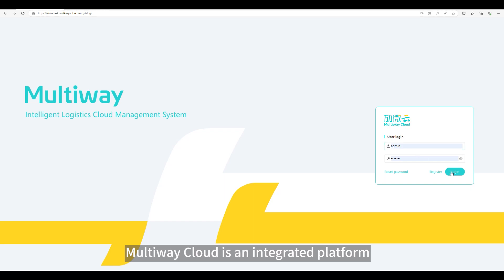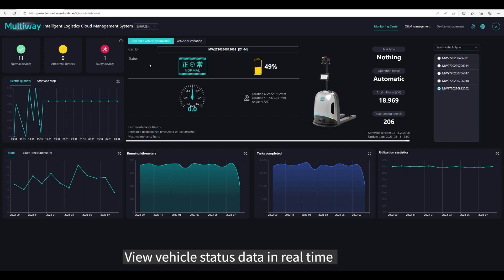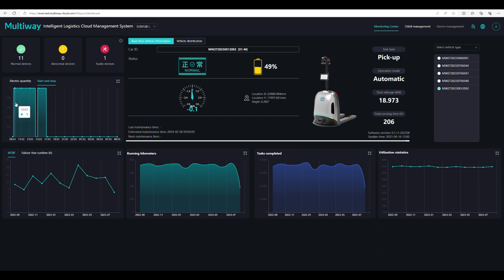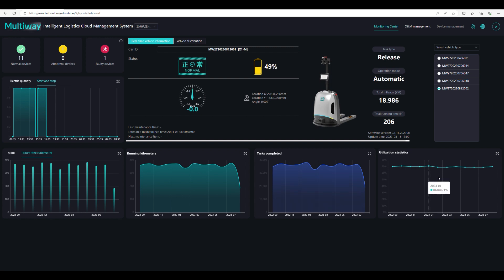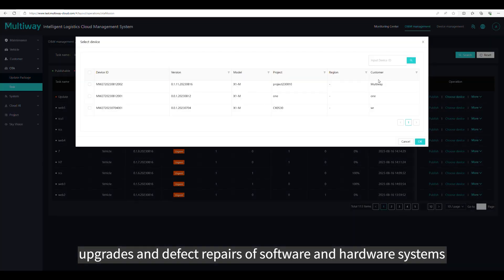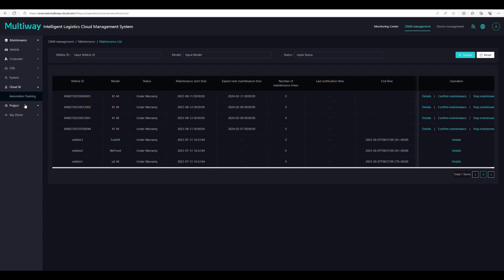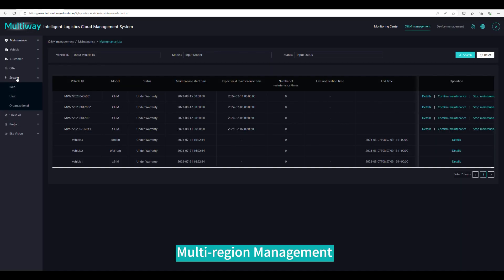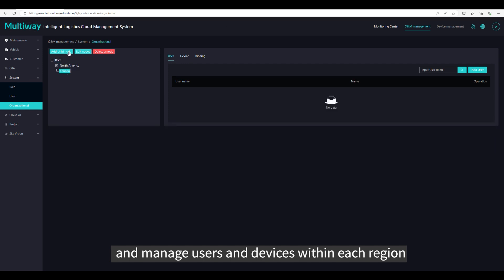[Multiway Cloud] Bring You Closer to Smart Manufacturing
Multiway Cloud is an integrated platform based on cloud-edge-end convergence technology that provides diversified services for the operation, maintenance and monitoring of users’ site and industrial mobile robots.
Through real-time monitoring and management of equipment and information flow, data collection and feedback analysis, the platform can quickly track the health status of system equipment and provide rapid
response based on remote OTA technology, as well as customize reports according to the needs of enterprises, helping them to realize the digitalization of operation and management in the cloud.